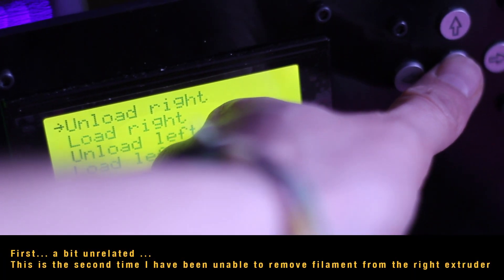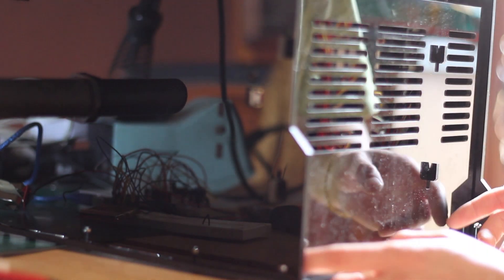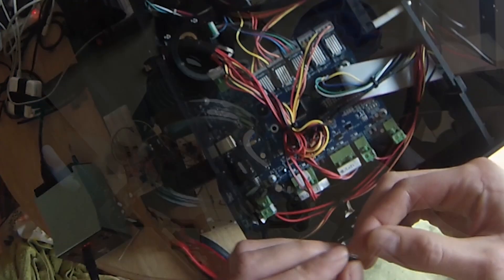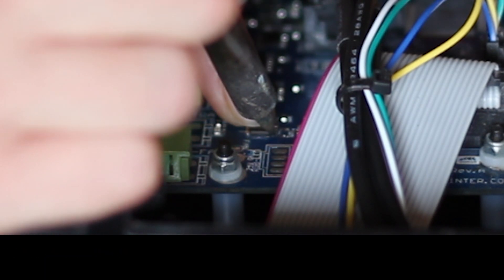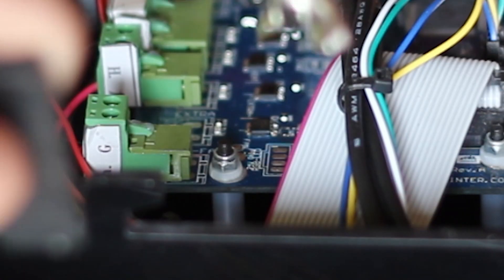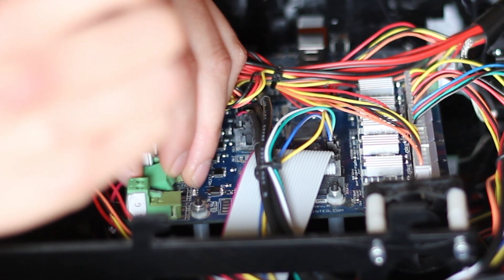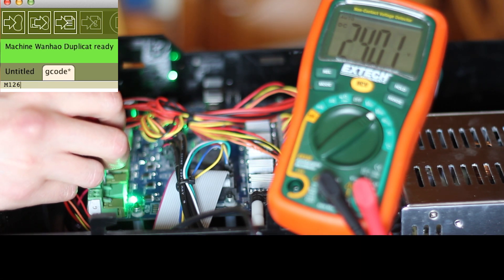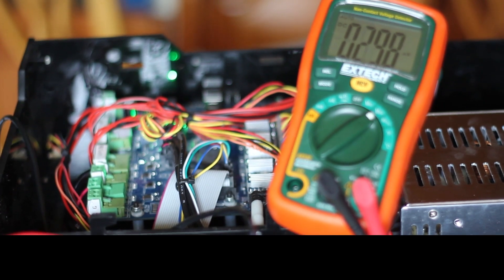Adding a cooling fan to Duplicator 4 - Soldering the MOSFET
edit: Two years later this is quite embarrassing for me to watch. At least it shows that someone with little experience can install this component.  I don't think it needs to be said but ... " I'm not responsible for anything that happens in your life"

Vertical 2Way Plug Contact

Right Angle 2Way Header Contact

NXP - PSMN7R0-30YL - MOSFET, N CH 30V 65A SOT669

Good luck!

40x10mm Brushless 24V Fan